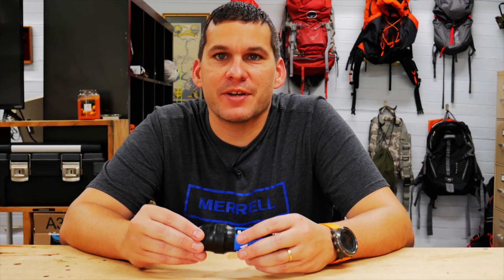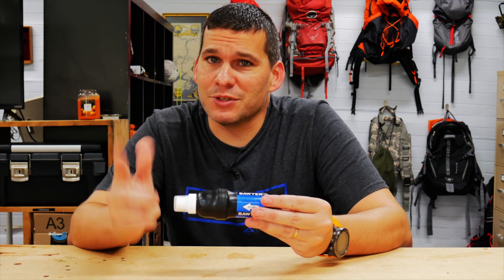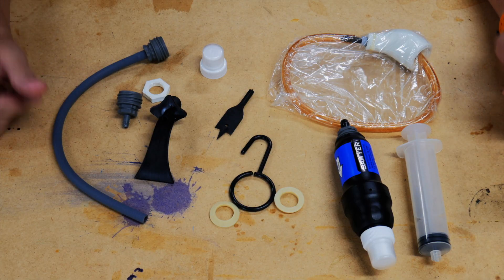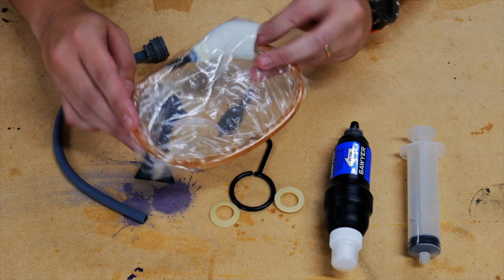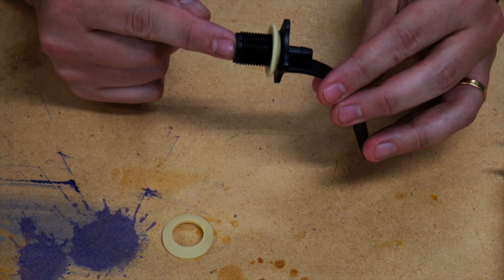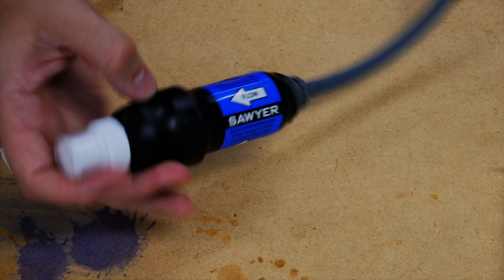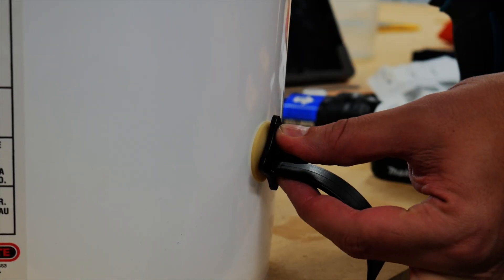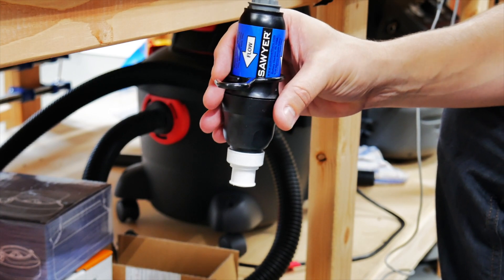Basic Preparedness: BEST Home Water Filter System for Emergency Situations? - The Sawyer All-in-One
Today we start a new series on the channel that will continue over the next year or so on Basic Preparedness.  First we will tackle what is likely the most important resource you and your family will need in an emergency situation...WATER!

We will take a look at the Sawyer All-in-One Filter System, build a gravity filter, and discuss the specs.